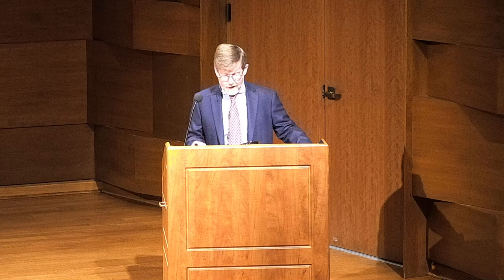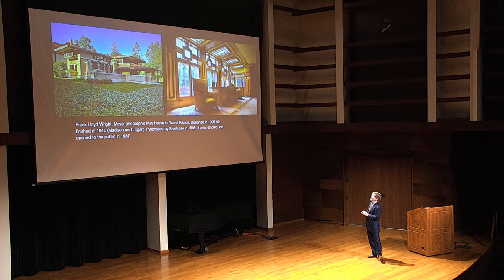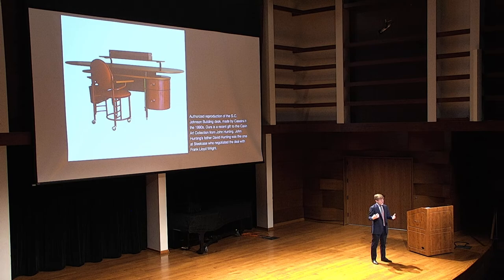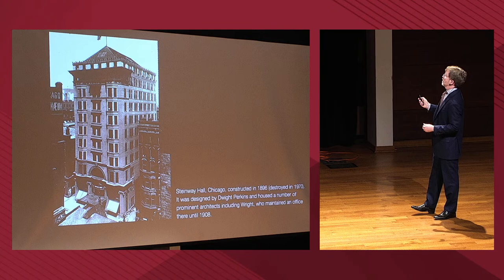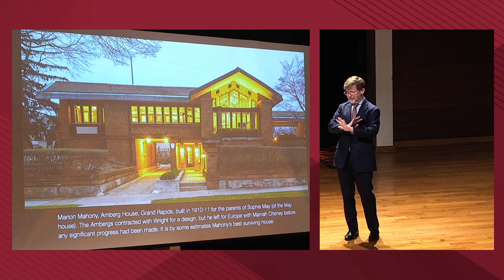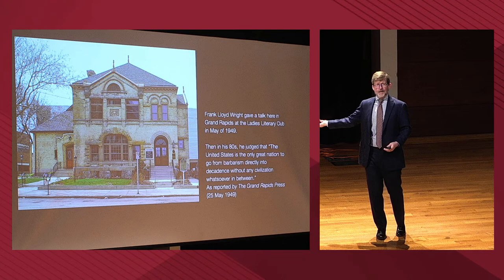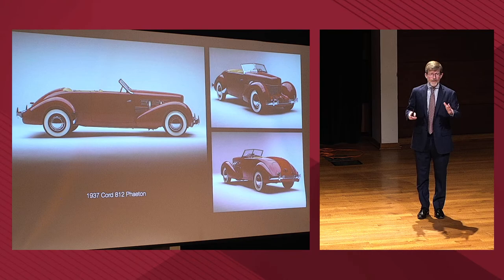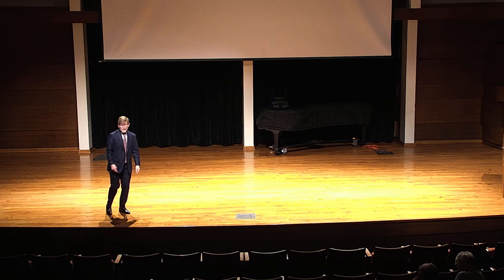09.20.23 - CALL - William Fyfe Architecture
Calvin University, located in Grand Rapids, Michigan, is the distinctively Christian, academically excellent liberal arts university that shapes minds for intentional participation in the renewal of all things.